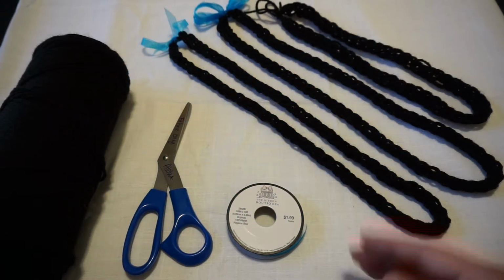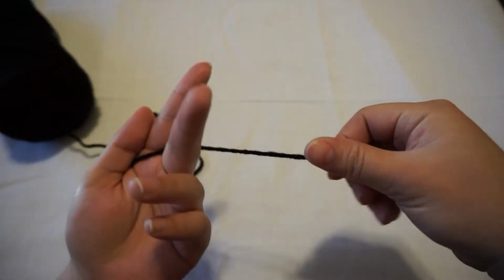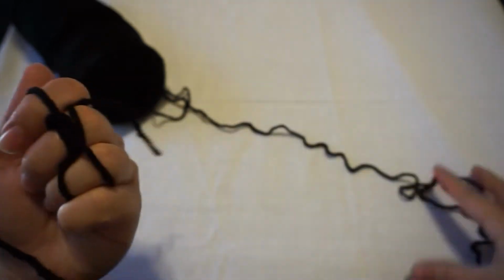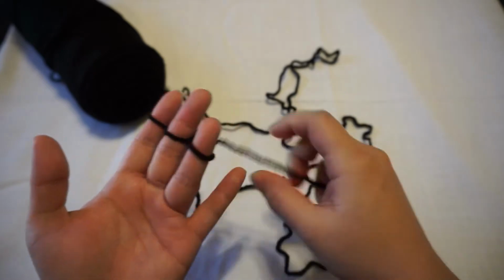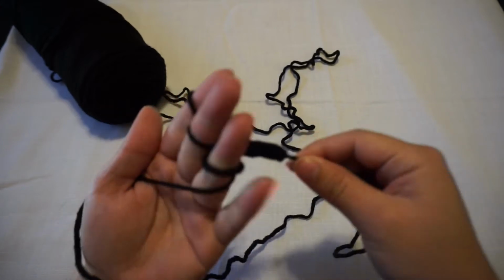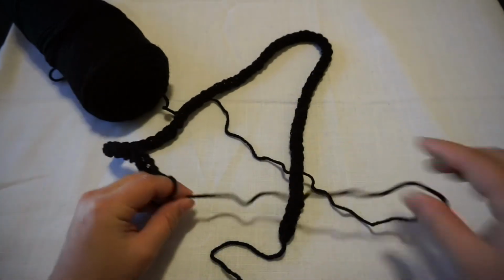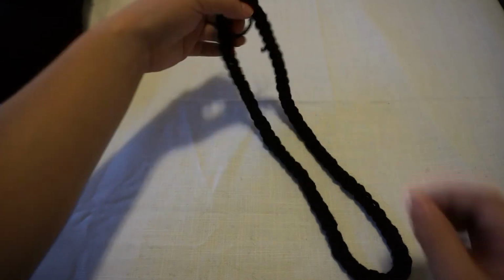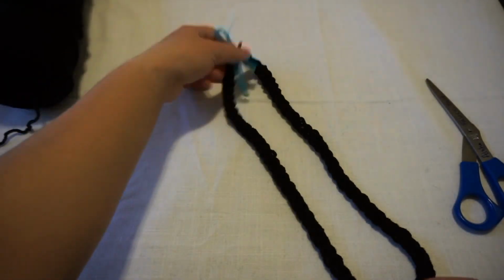Finger Lei Making Workshop #1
Join Coach Aloha in our first summer enrichment class. All you need is yarn, ribbon, and scissors. Have fun and share your lei with us :)